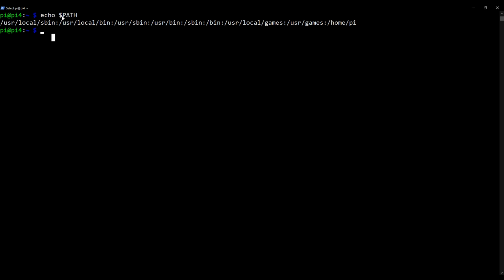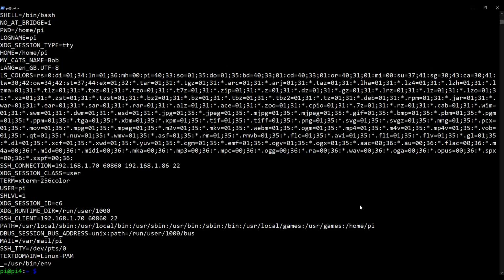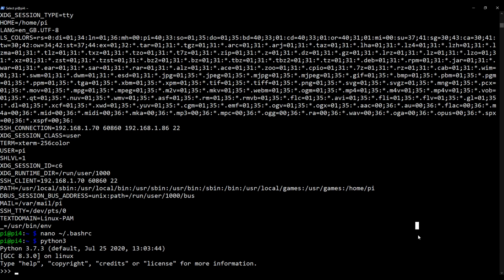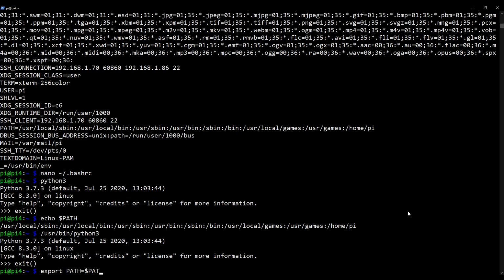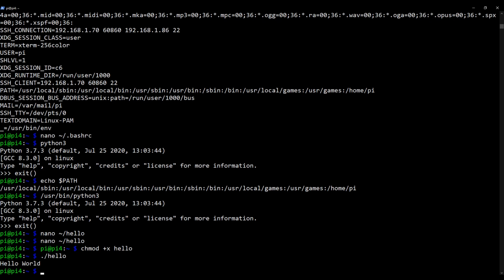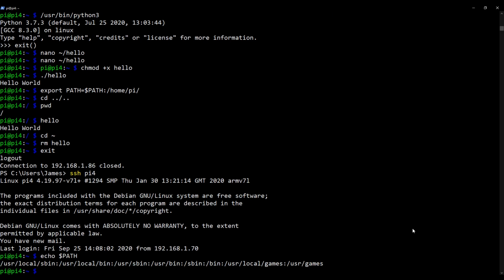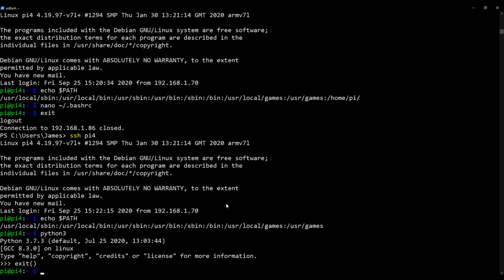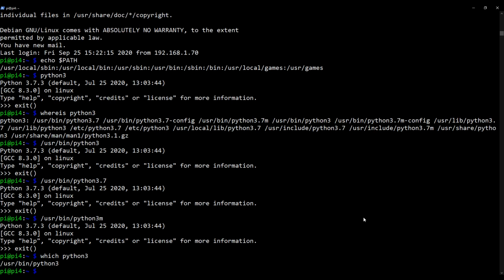4. PATH, environment variables and finding programs | Linux Essentials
In this, the fourth video in my mini series on Linux essentials, I cover 2 topics of what I believe are the most useful things to know when using the Linux CLI.

We look at what PATH is, why it works the way it does, what environment variables are and how to find the location of programs/utilities on your system.

For eagle eyed viewers, you'll notice that when I show my PATH list at the start, /home/pi/ is already present.  This is only there because I had tested my tutorial before recording my video and hadn't restarted my terminal!.  Normally, home/pi isn't in PATH by default!